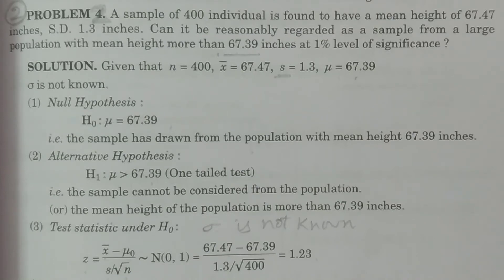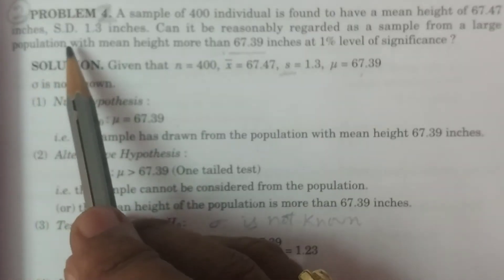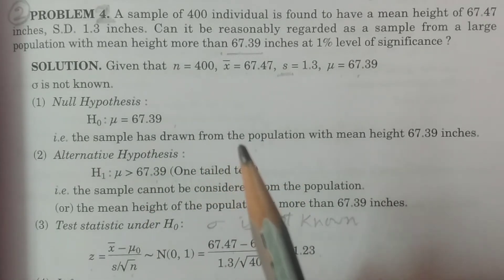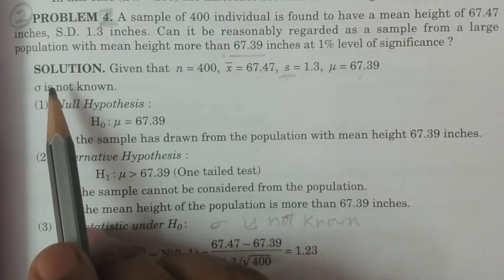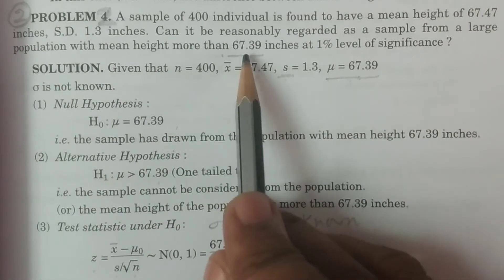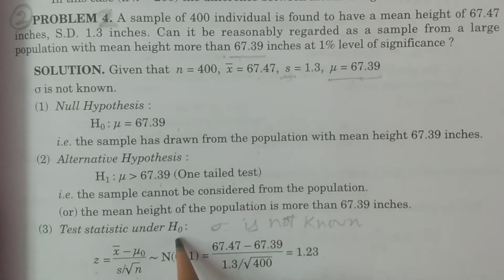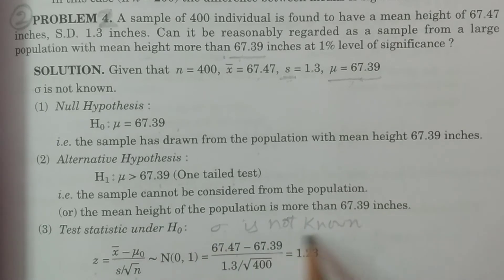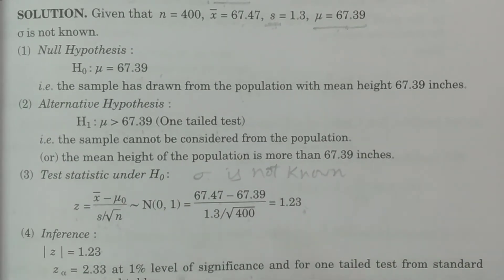Problem 2 - Test for Single mean (Large Sample tests) || in Telugu || - BSc Statistics